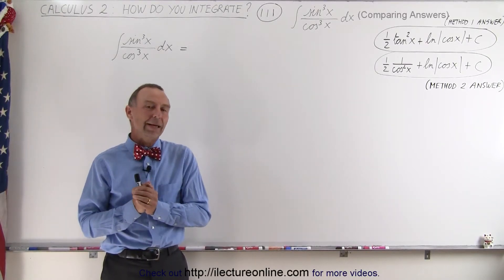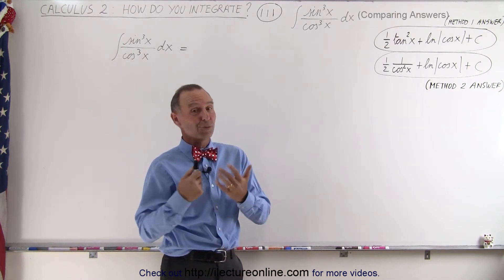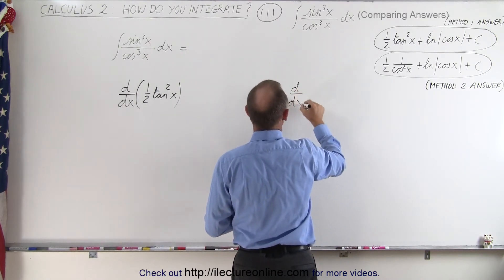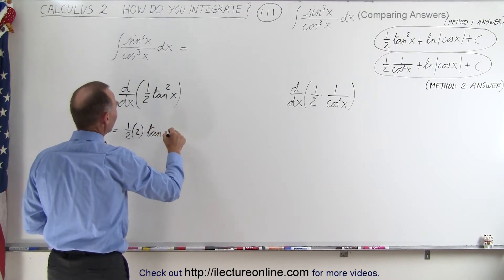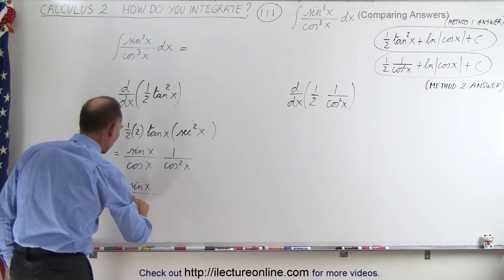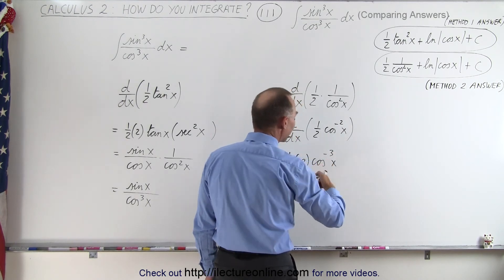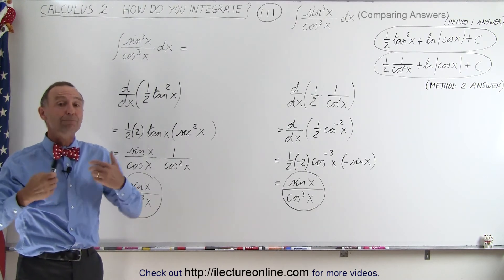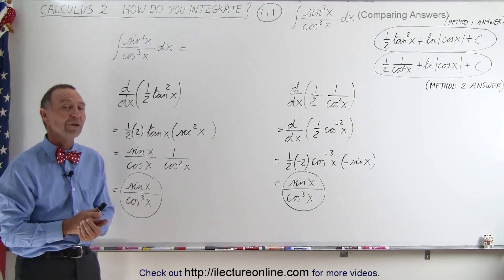Calculus 2: How Do You Integrate? (111 of 300) Integral {[sin^3(x)]/[cos^3(x)]}dx=? (Comparing Ans.)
In this video I will find integral of {[sin^3(x)]/[cos^3(x)]}dx=? (Comparing Answers)